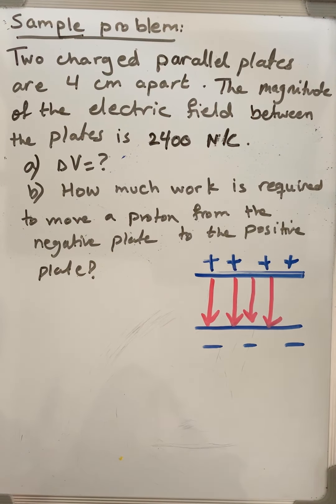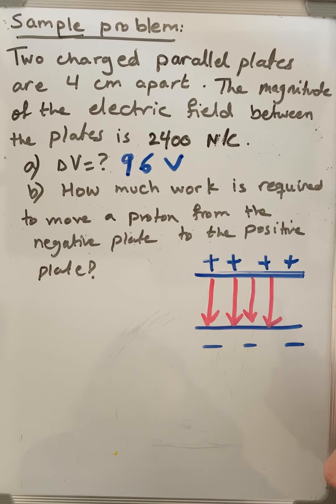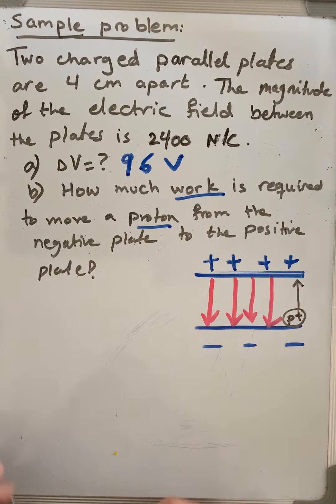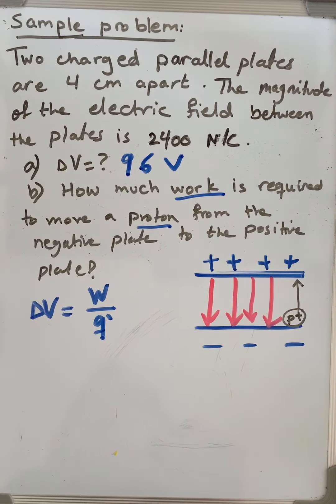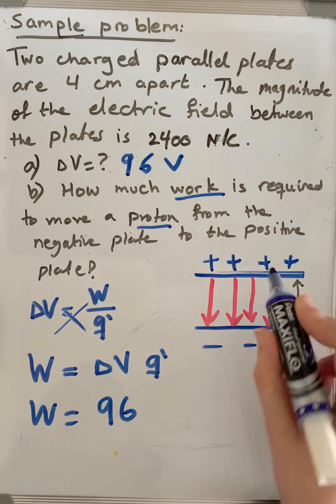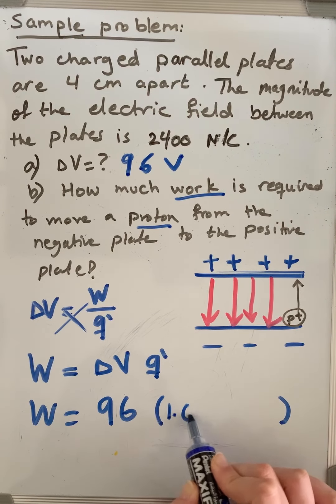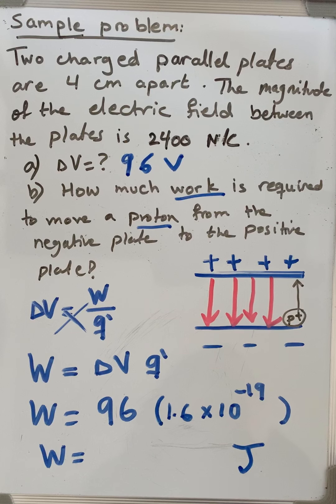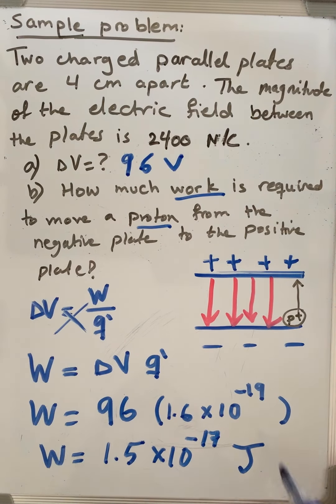Electric potential in uniform field